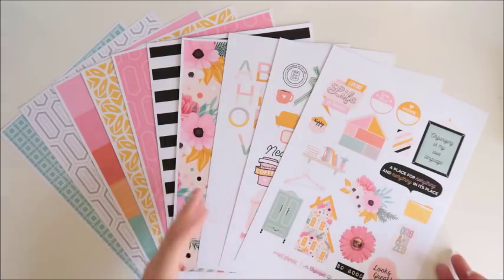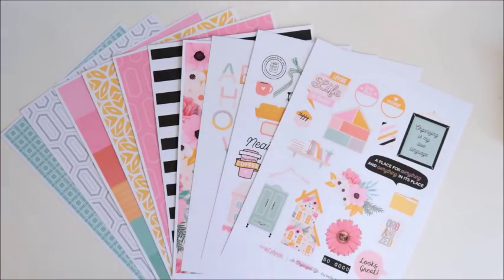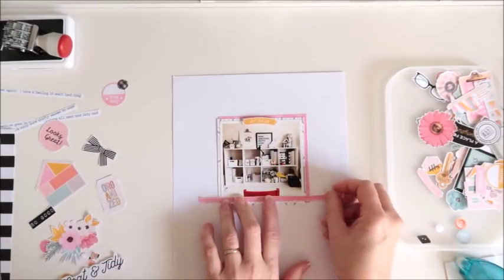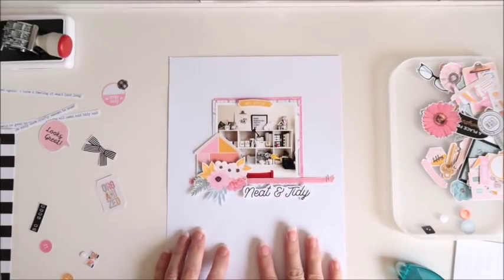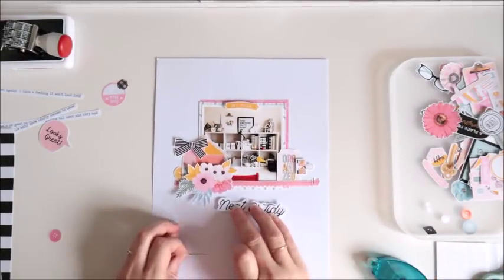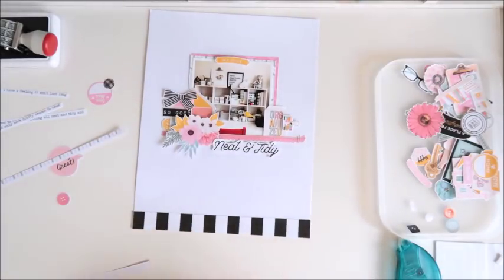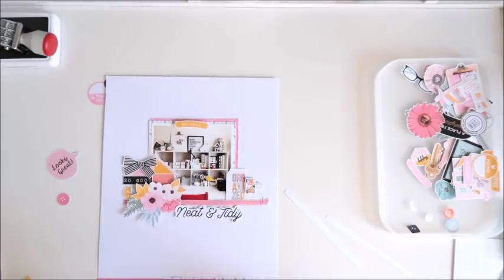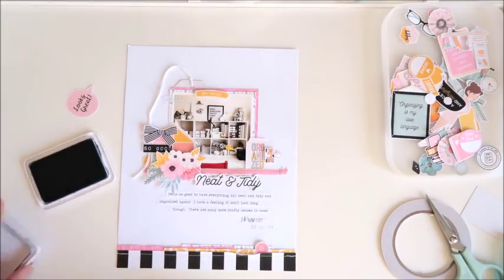Scrapbooking Process | Kelly Bangs Creative Team | "Neat and Tidy" Layout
In this video I create a scrapbook layout featuring the "An Organized Life" digital kit by Kelly Bangs Creative.